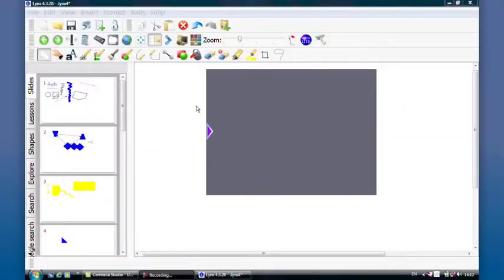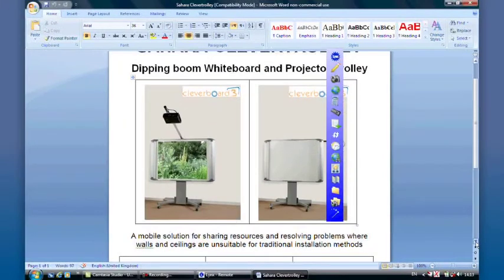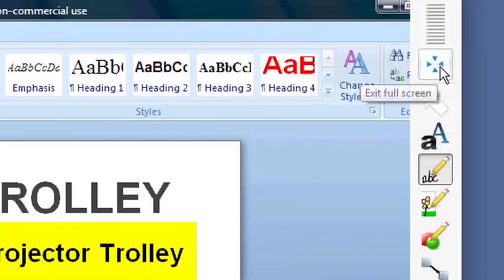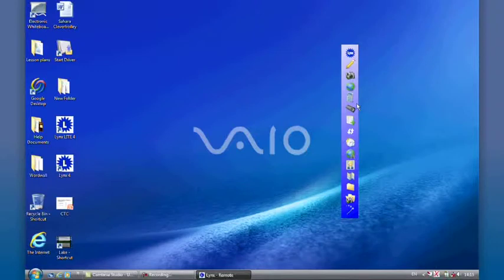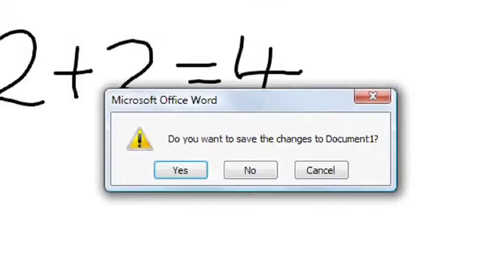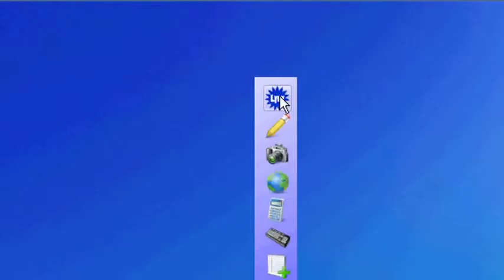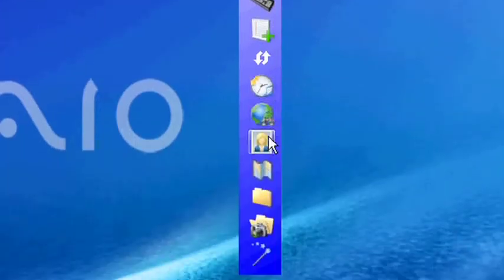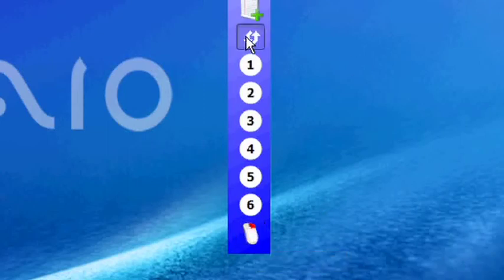Lynx Full - Part 3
User Guide for Lynx IWB software. Part 3